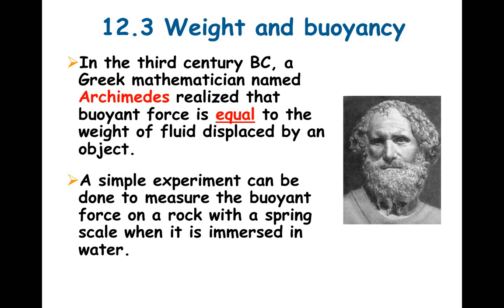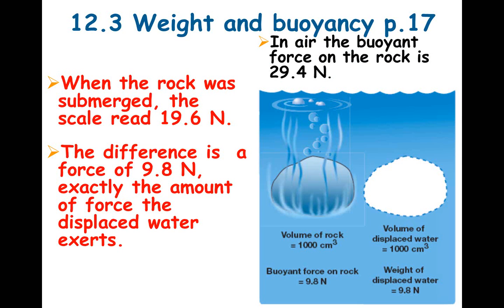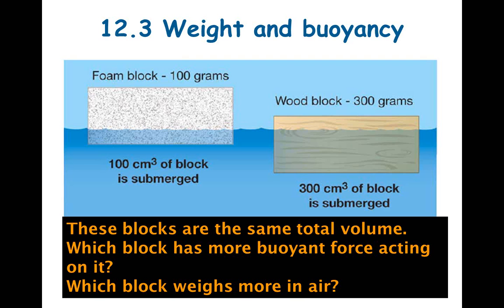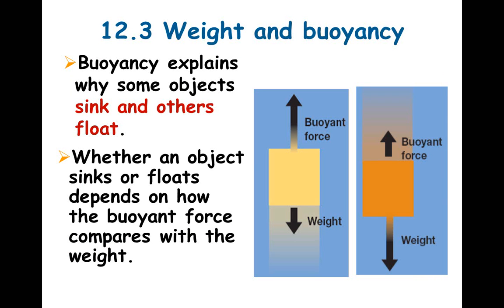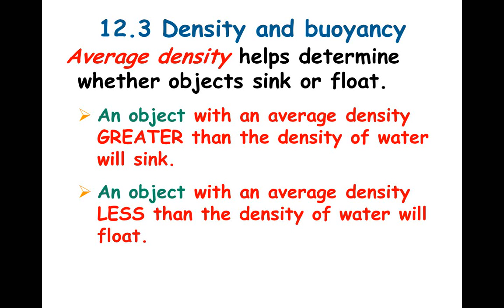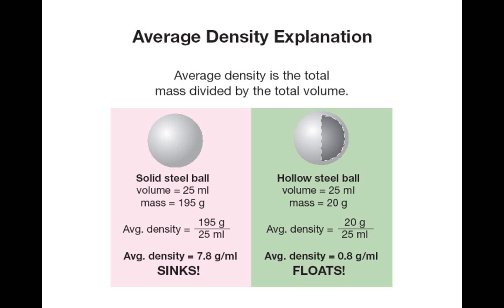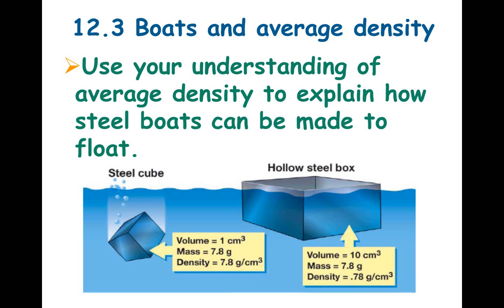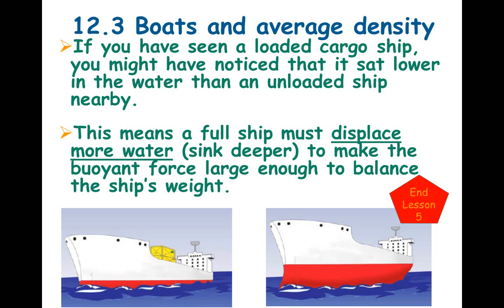Chap 12 Lesson 5 Phy Sci